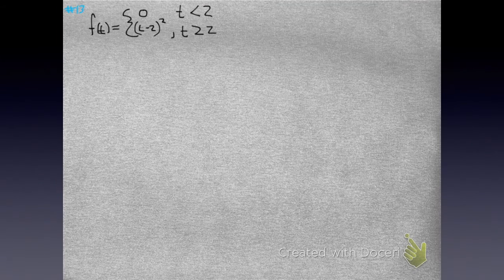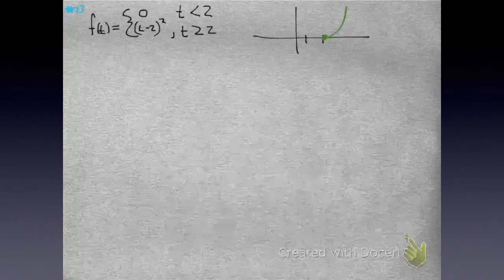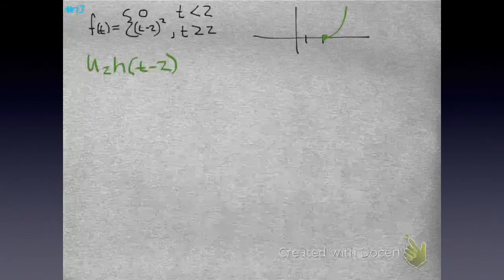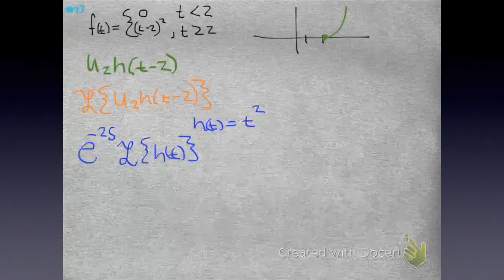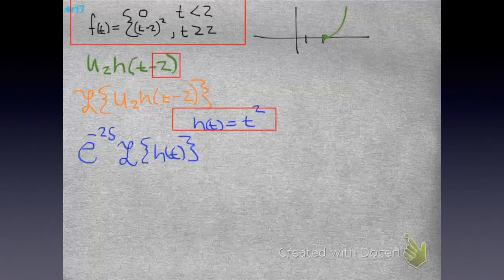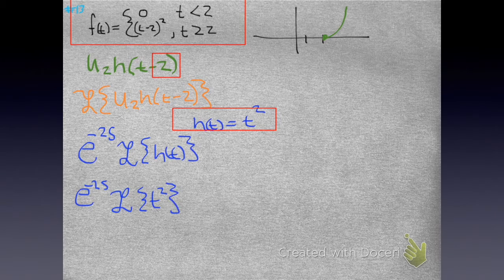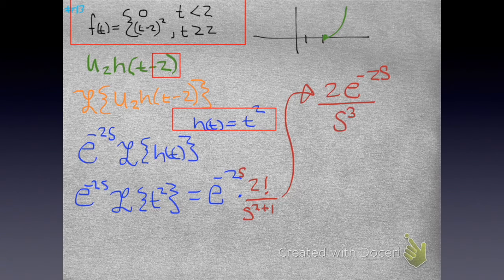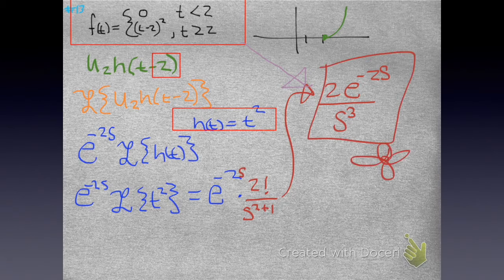find the laplace transform of a unit step function